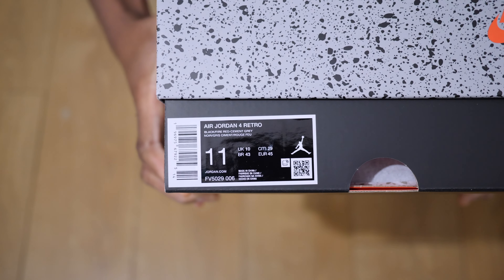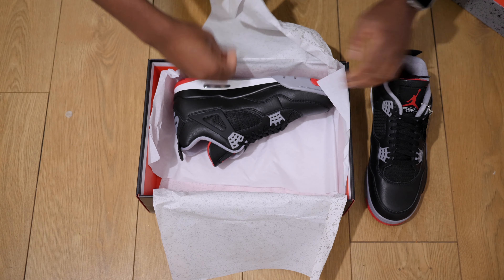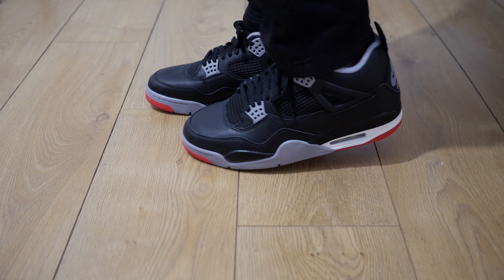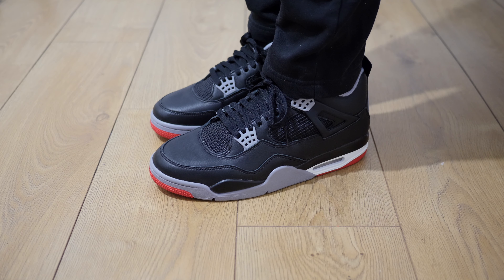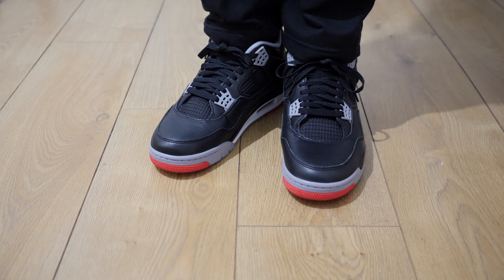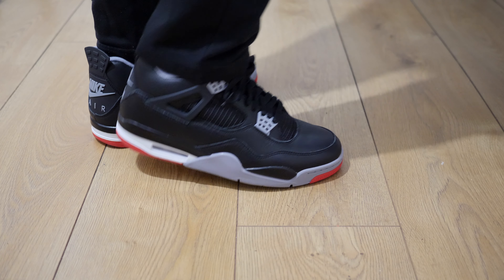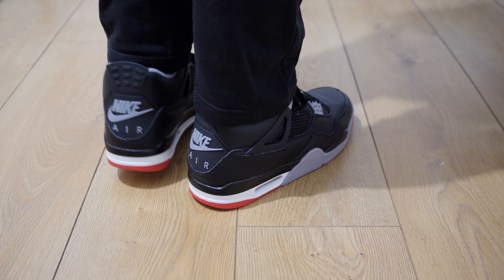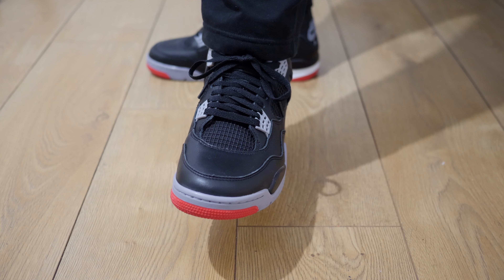Boring! Jordan 4 Retro 'Bred Reimagined' FV5029-006 Review & On Feet (2024)